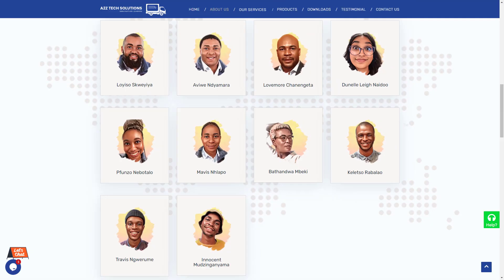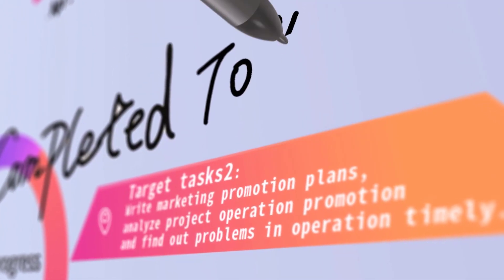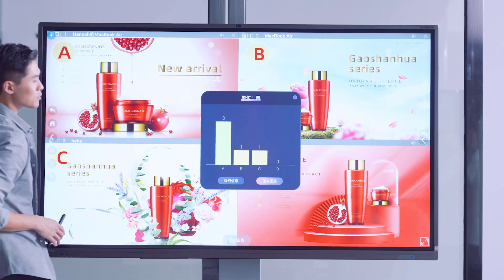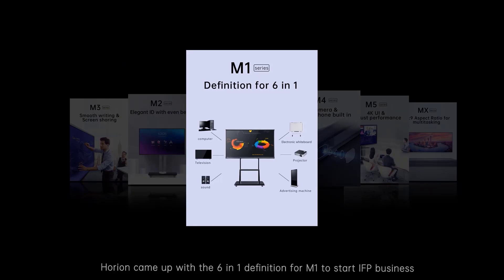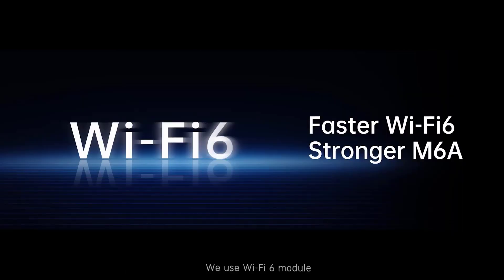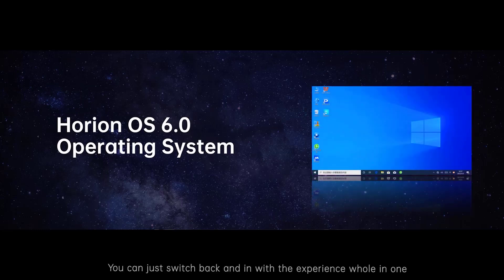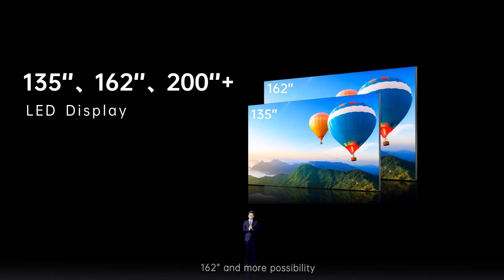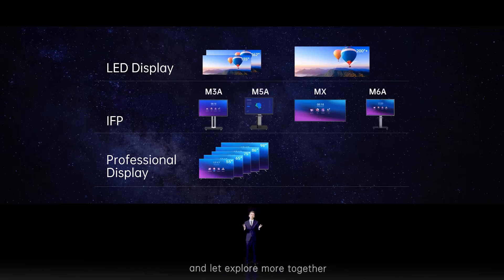Horion IFP / Smart-board Webinar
You are probably using old, boring and tired communication solutions such as overhead projectors, whiteboards, paper flipcharts, TVs, writing walls and writing glasses. All of those solutions belong in the 90’s. Smartboards eliminate all that unnecessary, expensive clutter. Welcome to the Modern New World, Collaboration and Communication has become interactive, sleek, digital, wireless, automated, personal and affordable.